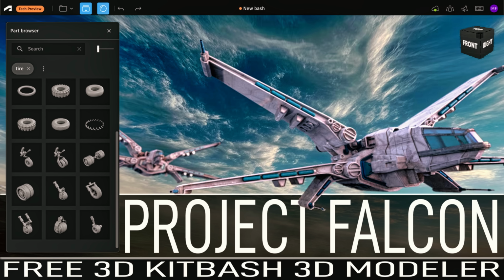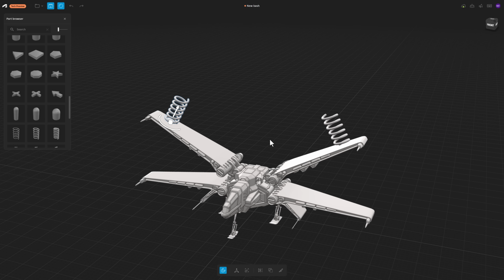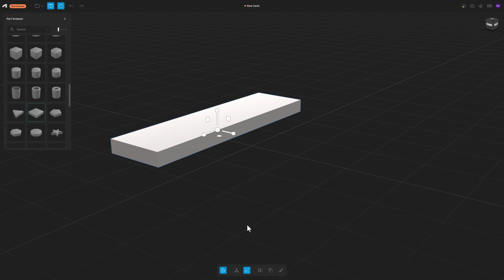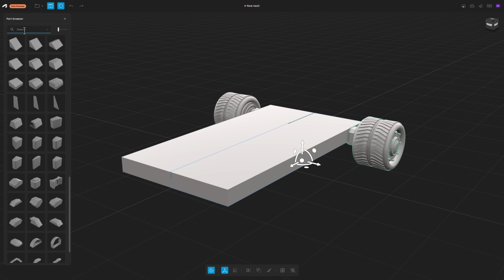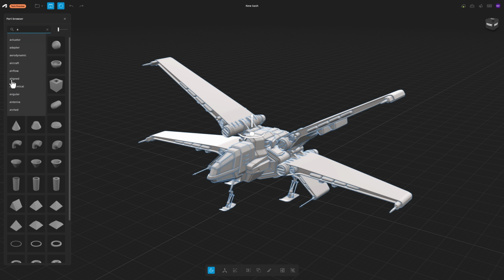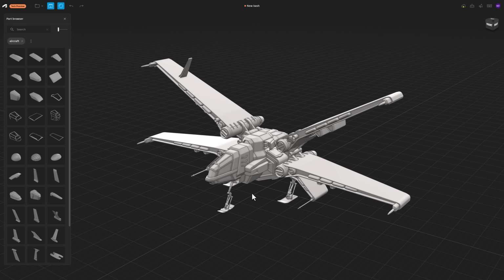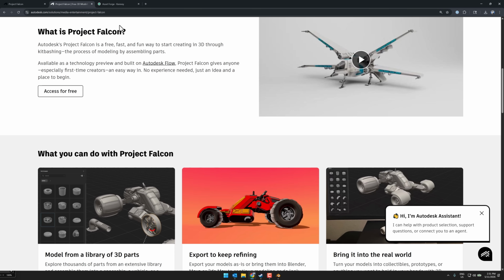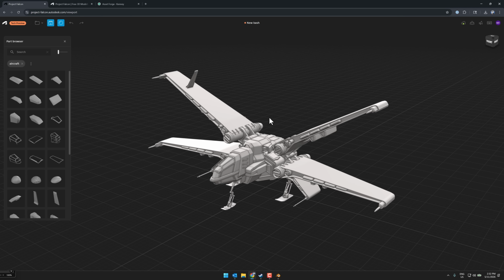Project Falcon - Awesome New FREE 3D Modeling App from Autodesk?!?!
Autodesk, yes that Autodesk, just released a new FREE 3D modeling tool called Project Falcon.   It essentially enables creators to design 3D models using a KitBashing approach, with the hundreds of included meshes.  It runs entirely in the browser and can be exported to STL for 3D printing, or using USD to then be used in other applications like Blender, Max or Maya where it can then be exported to GLB or FBX format for use in games.

*Unity, Unreal and Godot Engine Asset Bundles*